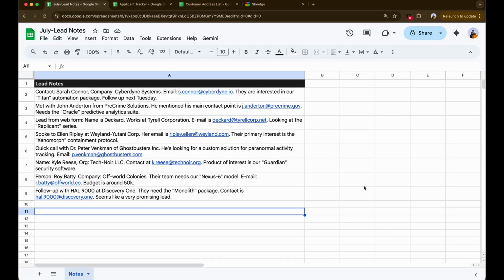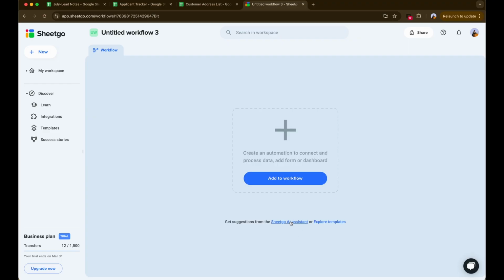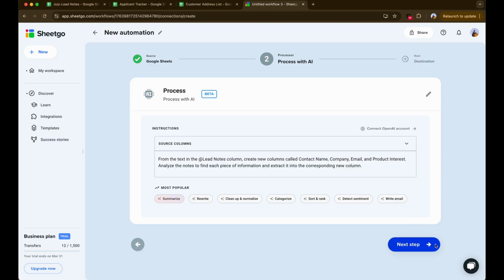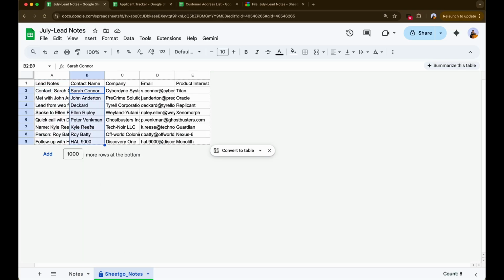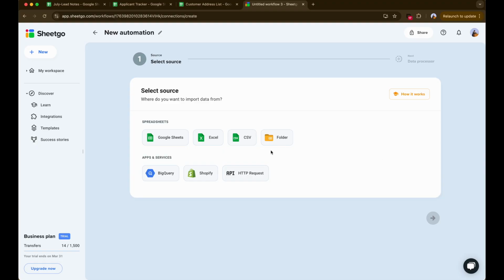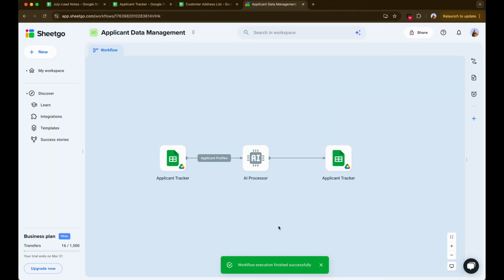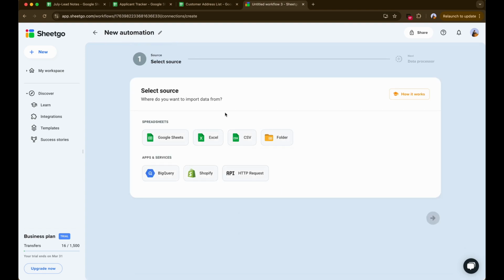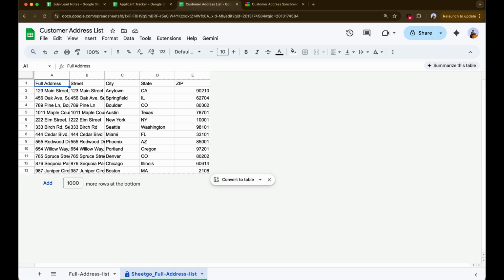Automatically convert text to structured data in Google Sheets with Sheetgo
Learn how to automatically convert free-text into structured data in Google Sheets using Sheetgo — no more manual formatting, copy-pasting, or guesswork. This tutorial explains why manual parsing or using basic spreadsheet functions falls short when dealing with unstructured content (like descriptions, logs, essays, survey answers), and how the AI Data Processor in Sheetgo can transform raw text into clean, structured columns.

You’ll see how to connect your Google Sheet, add the AI data-processing step, draft the correct prompt (for example: “Extract name, date, issue type, and priority from the raw-text entries in @Notes column”), and output a destination tab where each piece of structured information occupies its own column.

Whether you're cleaning up user feedback, parsing support tickets, organising survey answers, or extracting relevant fields from long text, this workflow makes data structuring fast, consistent, and scalable.

Watch until the end to see how simple it is to set everything up and convert messy text into usable, structured data — ready for filtering, reporting, and further analysis.